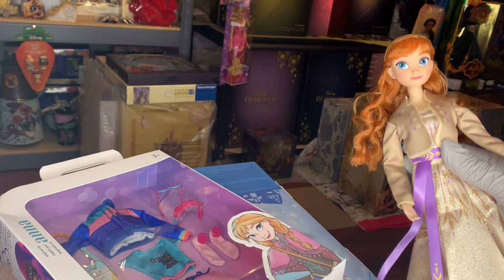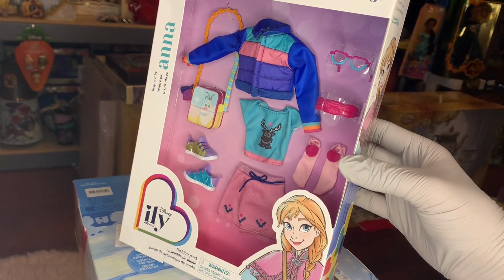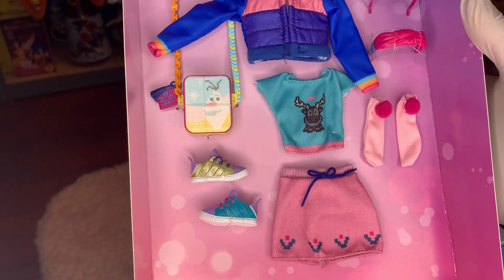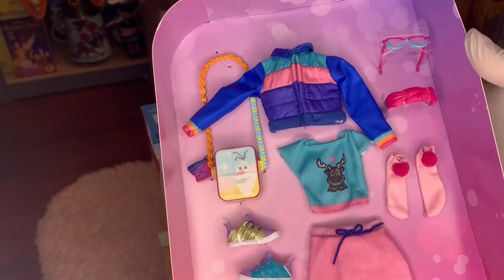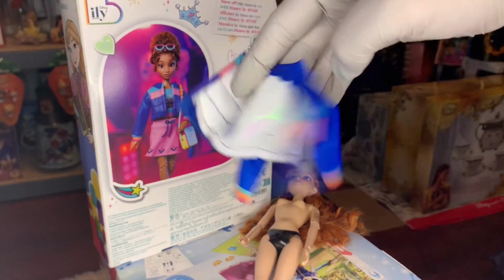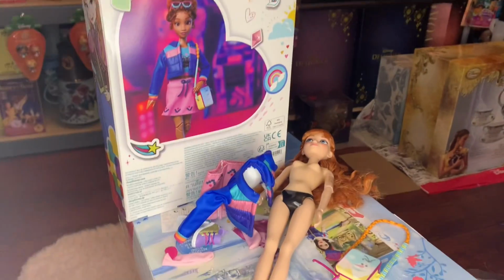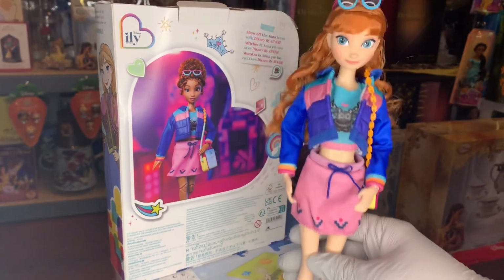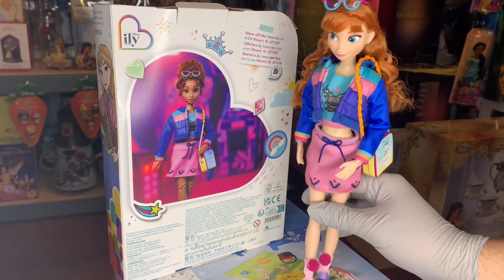Anna Disney ILY 4Ever ♥️ Inspired Fashion Pack 💗💙❄️☃️🦌🌨️ Review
Anna Disney ILY 4Ever ♥️ Inspired Fashion Pack 💗💙❄️☃️🦌🌨️ @disneystore